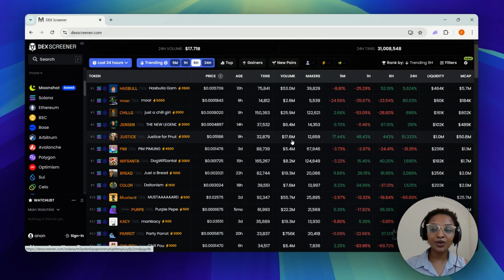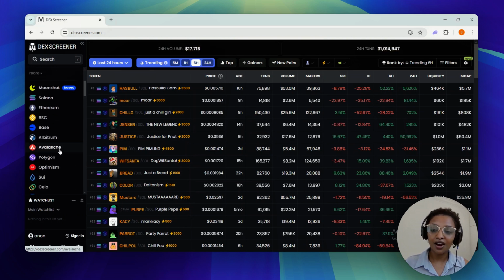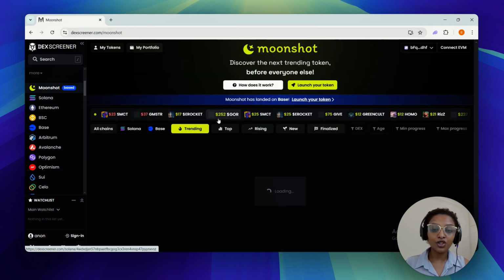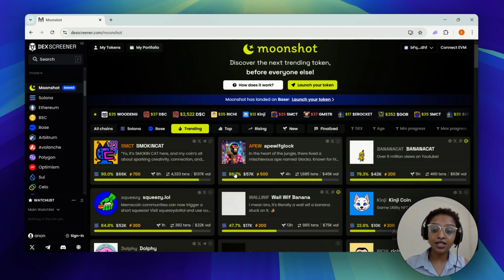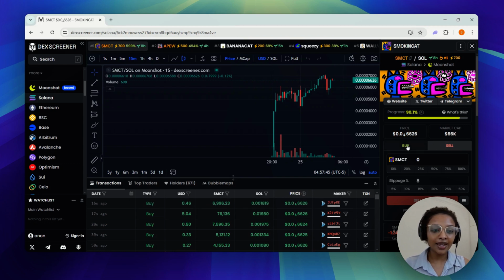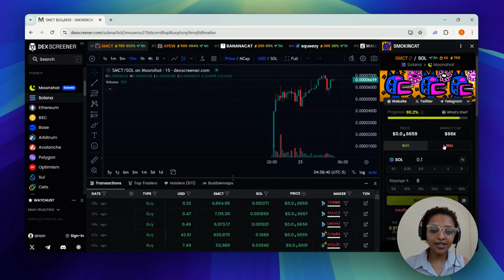How To Buy & Sell on DEXSCREENER (Updated 2026 Tutorial)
Learn how to buy and sell on DexScreener with this updated 2026 tutorial. Whether you're new to the platform or a seasoned user, this video will guide you through the process step by step. Start trading with confidence on DexScreener today!